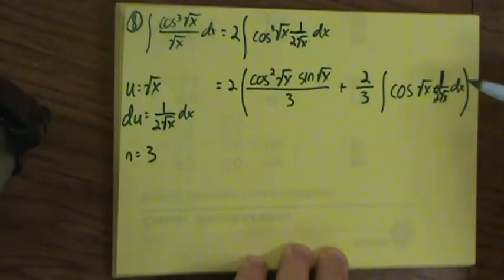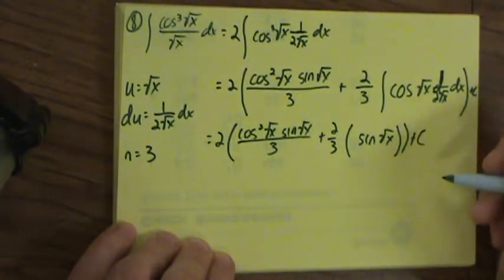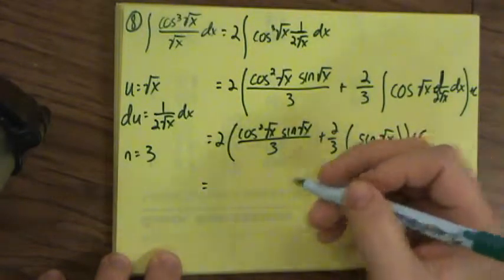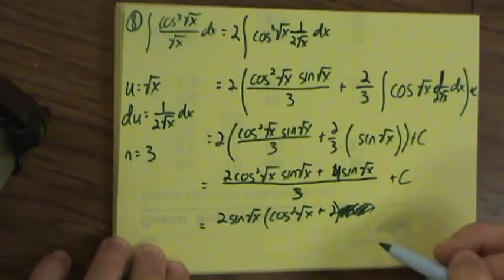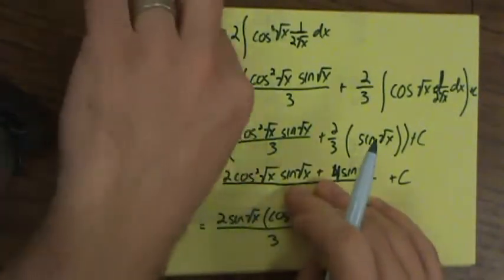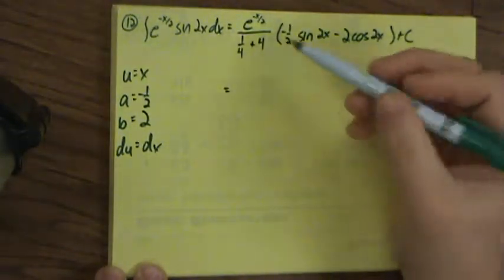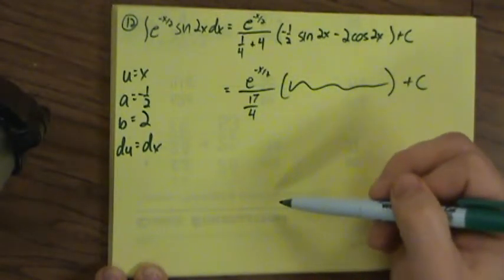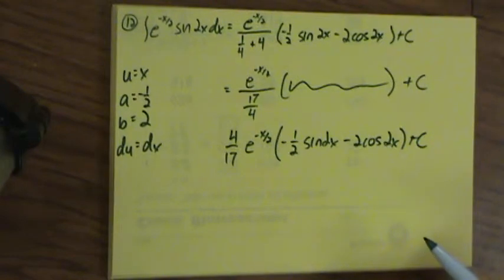8.6: integration by tables (sample problems 2)